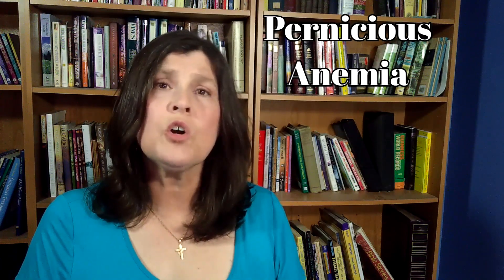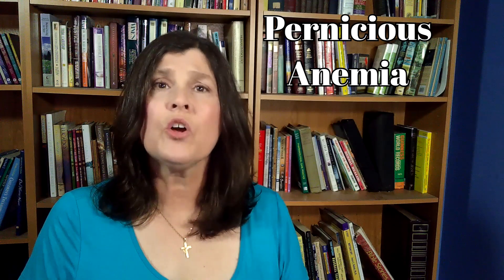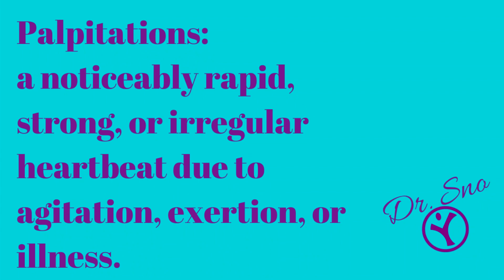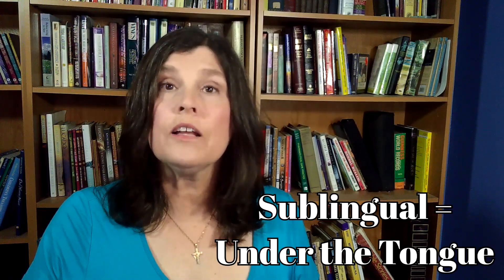METFORMIN AND VITAMIN B12 DEFICIENCY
METFORMIN AND VITAMIN B12 DEFICIENCY: Were you aware that the metformin that your mother is taking take for her Type 2 diabetes could be causing a Vitamin B12 deficiency?

Did you know that Vitamin B12 deficiency can cause peripheral neuropathy, which is pain in the nerve endings of the hands and feet?

By the end of this video you will understand how to recognize the symptoms of Vitamin B12 deficiency and understand what you need to do to prevent it.